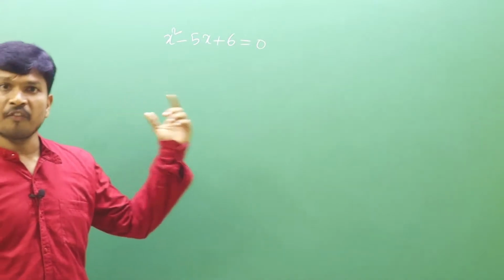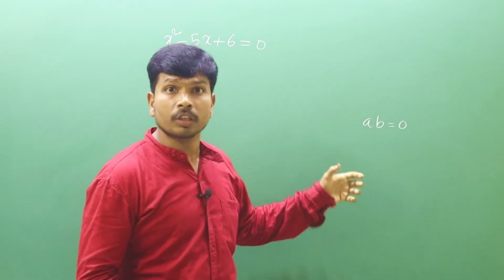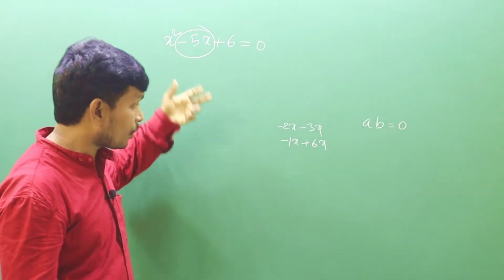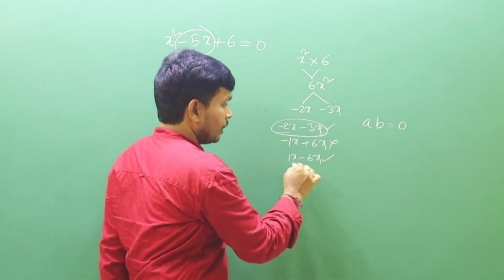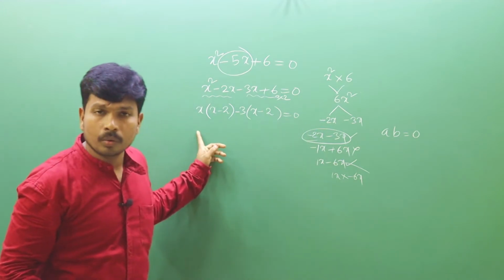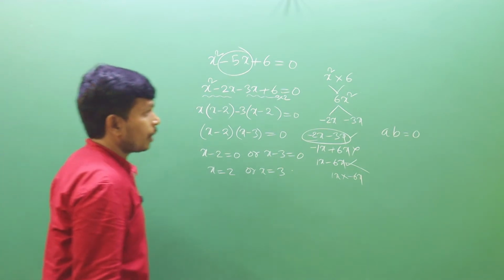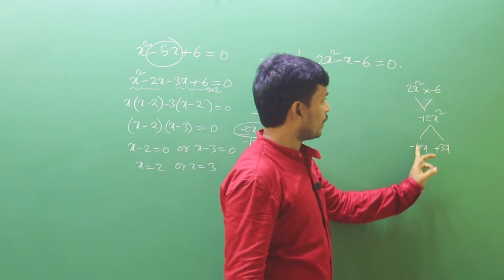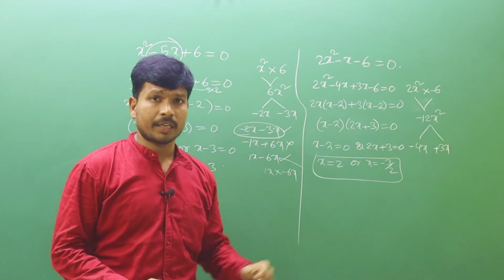Solving quadratic equations by factorization method